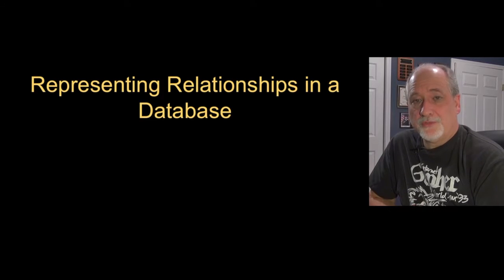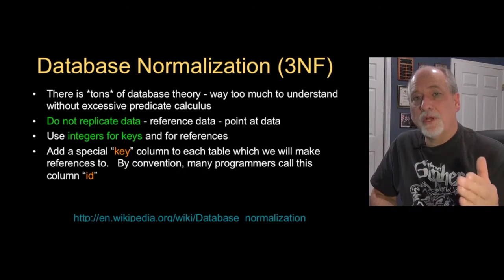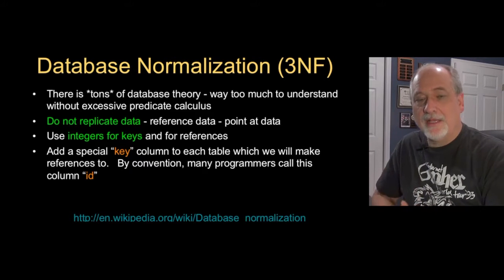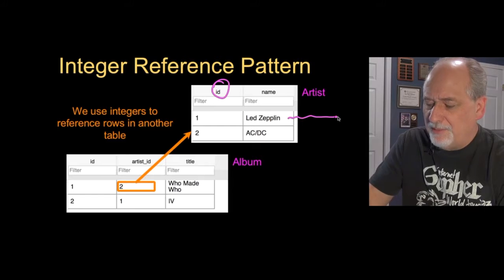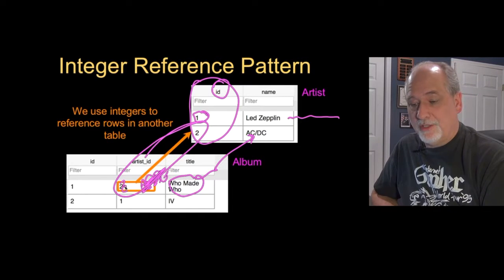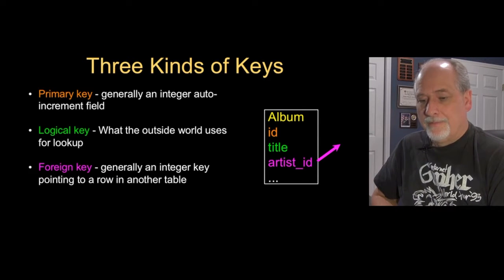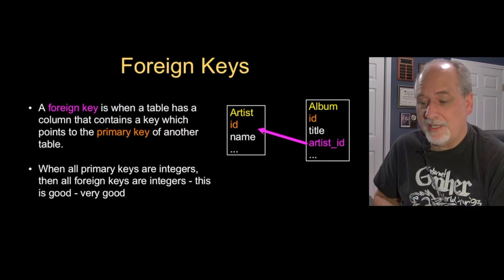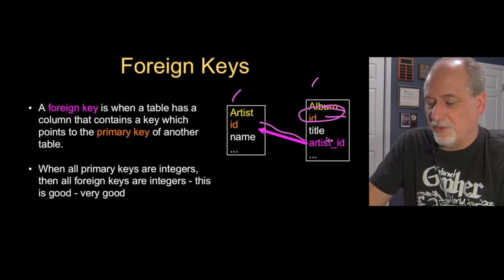Introduction to PYTHON For Machine Learning - Databases Chapter 15 Part 4